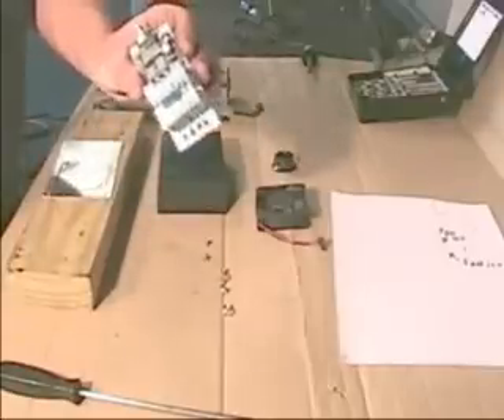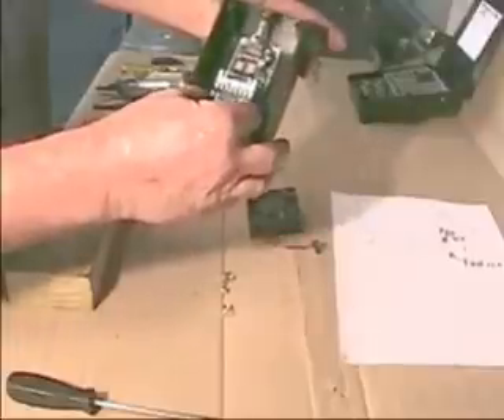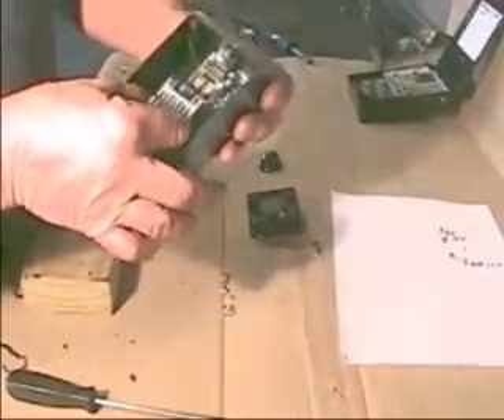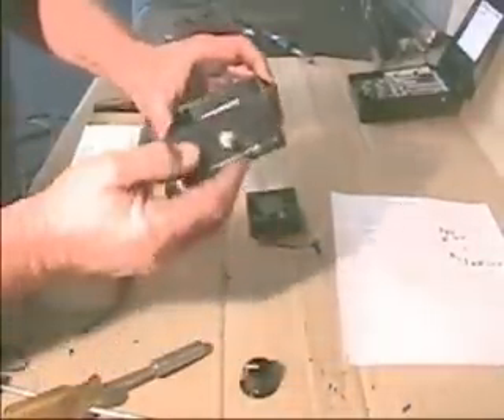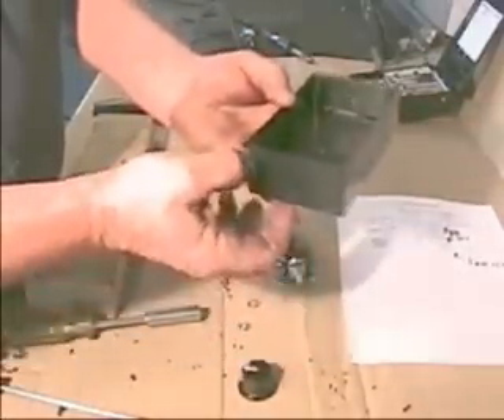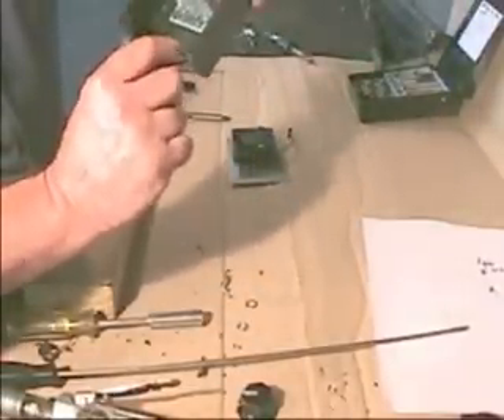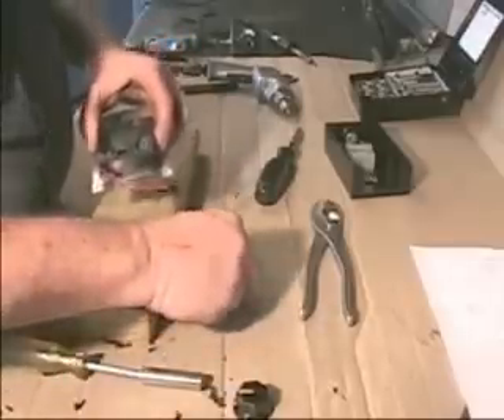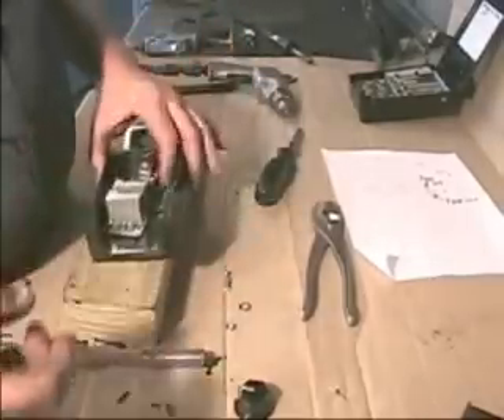How To Make a HHO Hydrogen Generator Pulse Width Modulator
How To make build a PWM for HHO Hydrogen Generator Fuel Cells. Instructions for installing a pulse width modulator into an enclosure with cooling fan. This requires the cutting out of the back of the enclosure box to connect the wiring. The top lid has to be cut out for the cooling fan. It is important to fit the PWM into the enclosure after a hole is drilled into the front section to accommodate the adjusting knob stem. It is also important that the printed circuit board doesnt bottom out on the interior of the enclosure when drawing up the knob shaft stem or the potentiometer may break off of the printed circuit board. For this reason a slot needs to be cut into the enclosure to make clearance for the circuit board to pass through.
NOTE: For the latest EFIEs we recommend the following page for HHO EFIE applications

LaBella's Enterprises
Kenner, Louisiana 70062